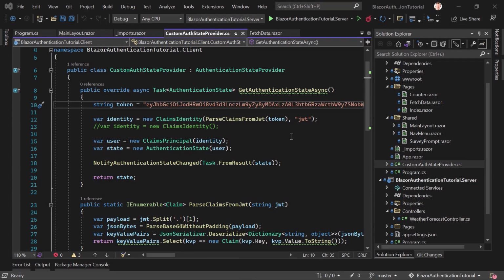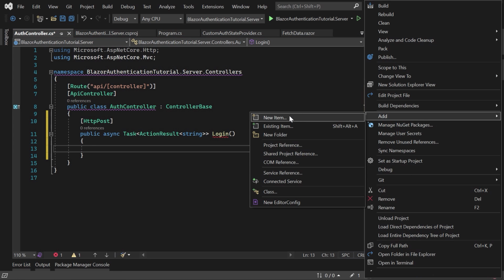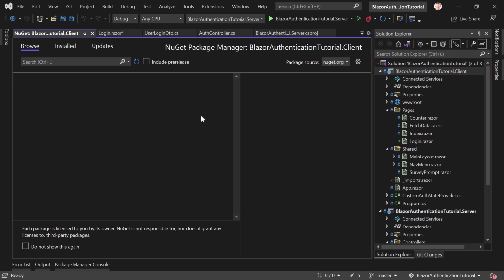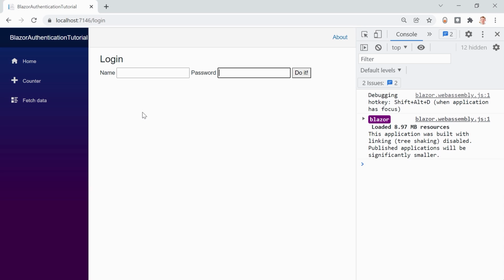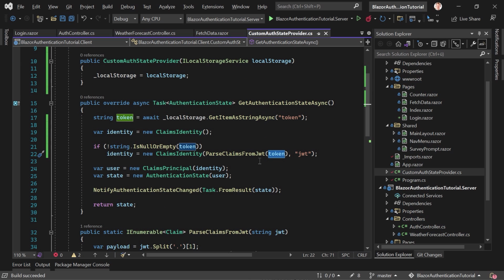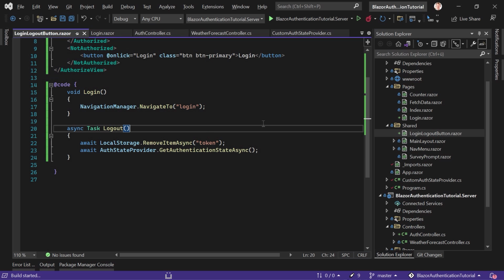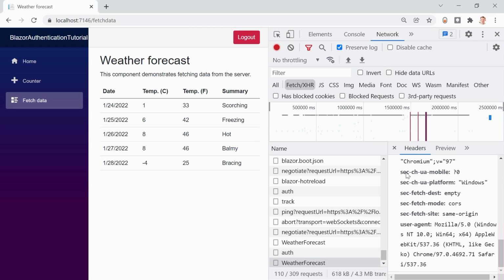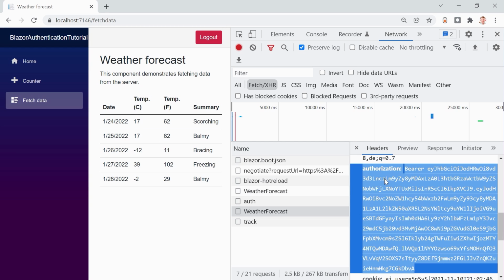.NET 6 Blazor 🔥 Authentication & Authorization #2 (HTTP Header & NotifyAuthenticationStateChanged)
Table of Contents:
00:00:00 Intro
00:02:51 Quick Recap of Part 1
00:05:04 Add a New Controller
00:11:50 Create the Login Page
00:13:21 Install the Blazored.LocalStorage NuGet Package
00:22:34 Modify the AuthenticationStateProvider
00:11:55 Implement the GetAuthenticationStateAsync() Method
00:25:43 Add the Login/Logout Button
00:32:37 Final Test (after fixing some errors)
00:33:40 Setting the Default HTTP Request Header
00:40:19 Outro

🙏MANY THANKS TO THESE LOVELY PEOPLE:
pascalditzfeld
PovilasSimanskas
Ameet Jayawant
jenö
Marco Otilli
Mark
FastTrak
l33ter
alibux
g.dassel
Luke Vincent
mrcl
Alain Legrand
Thomas Werner
István Csibor
Grant Burdon
Gerrit Esmeijer
Illia
Németh-Pók István
Michael Mel
Marko Zdilar
GerryB
Domen Hren
Carey
Peter De Tender
Baris Keskin
Mathias
walter e watkins
Günther Dassel
Axel
Josh
Daniel Huber
Fredric Adell
Juan Carlos
Manolis
Pajani
P.
Jonas Granlund
Bobby
Kristina